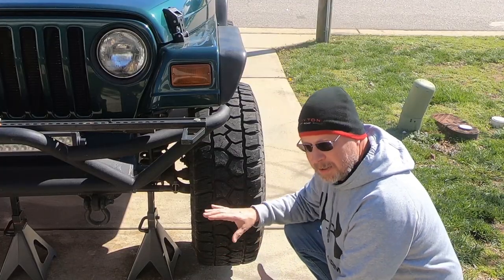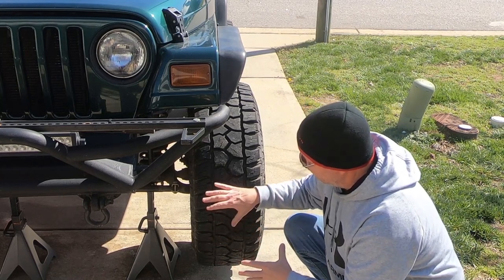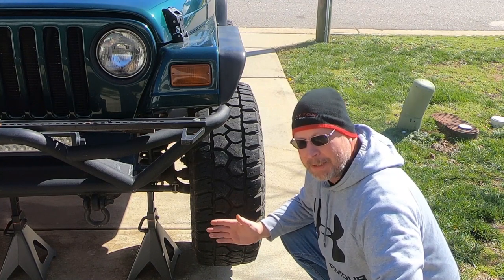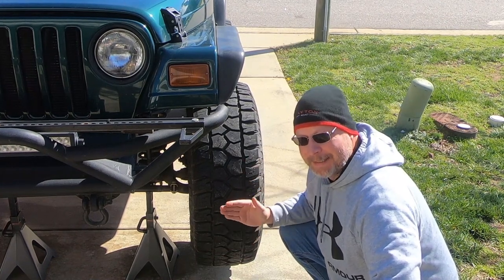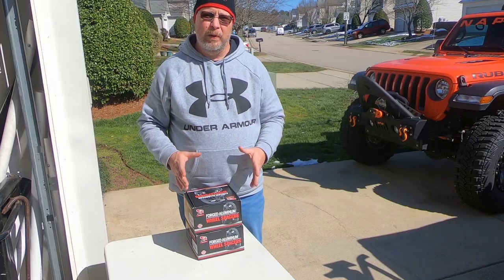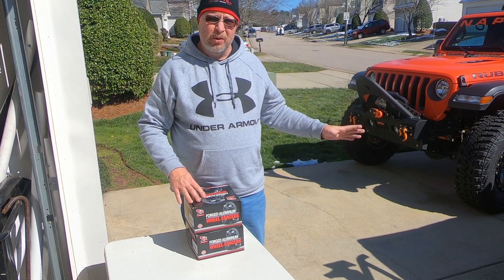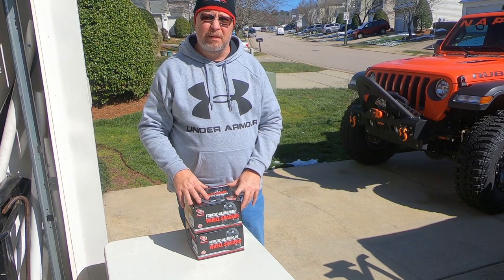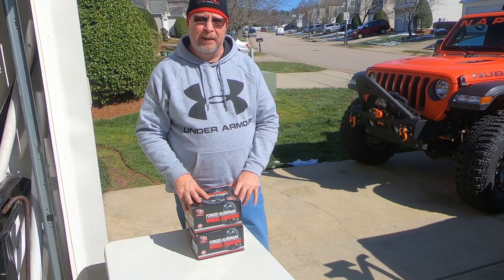How To Install Wheel Spacers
If you want bigger tires, but are worried about rubbing, or just want a little wider stance, and don't want to spend the money on new wheels, spacers are an inexpensive, easy solution.